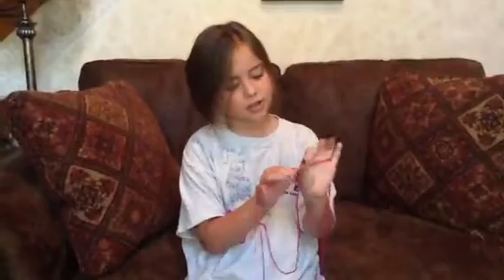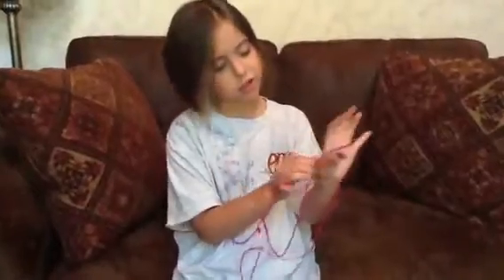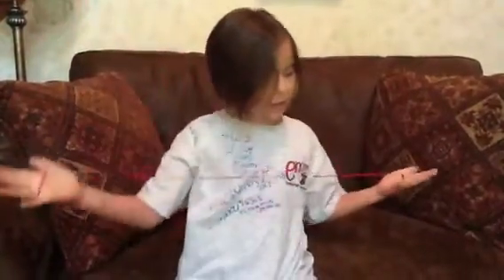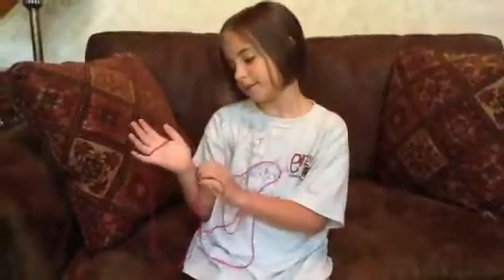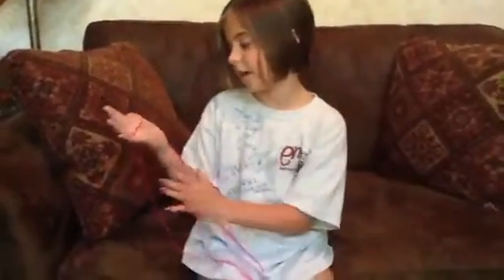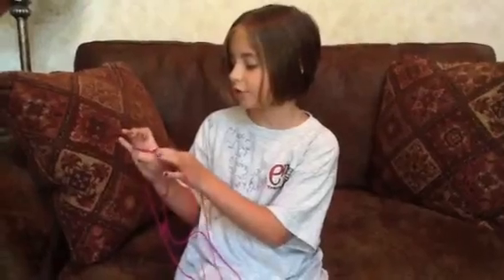How to do Witch's Broom String Figure step by step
Step by step instructions of how to do Witch's broom string figure.